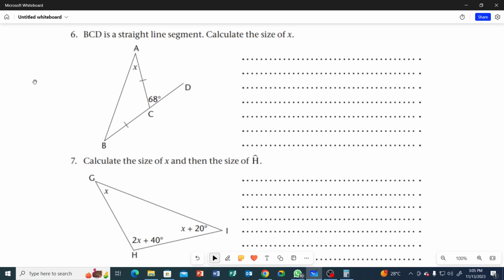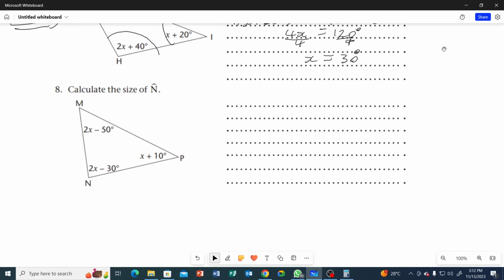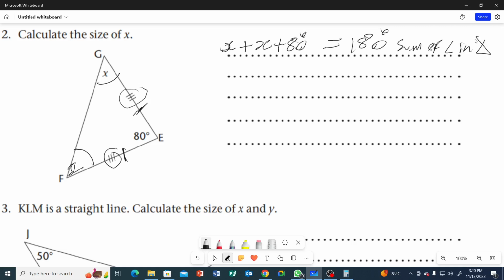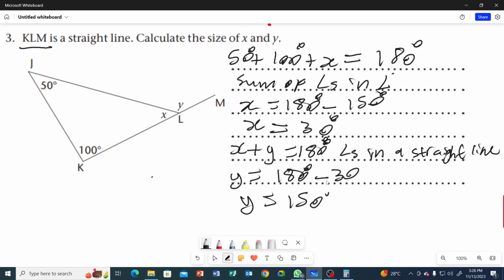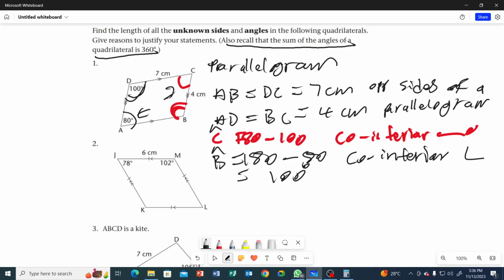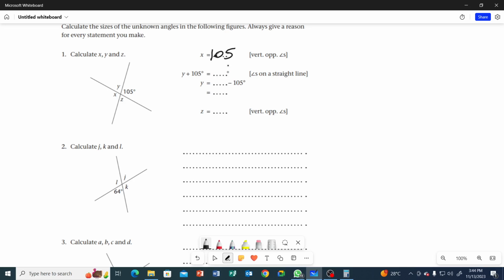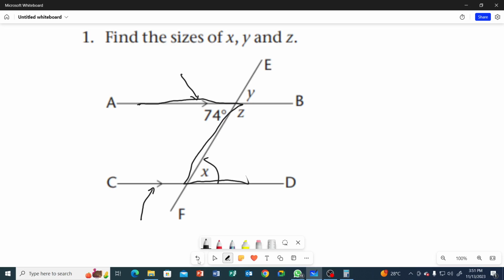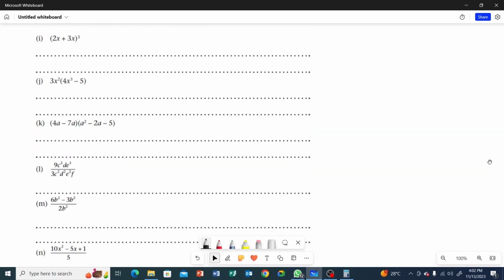triangles, parallel lines, algebraic expressions grade 8